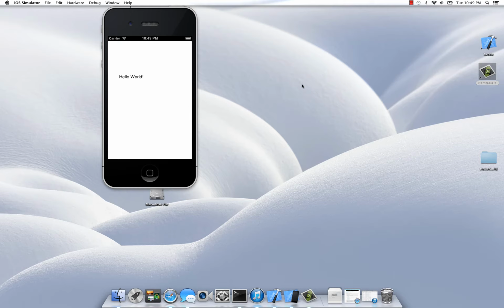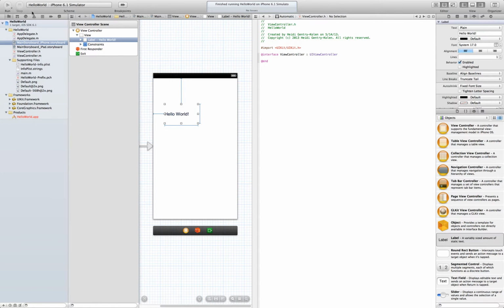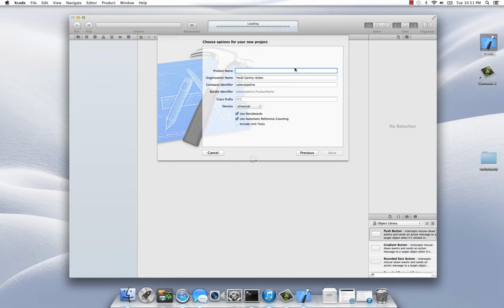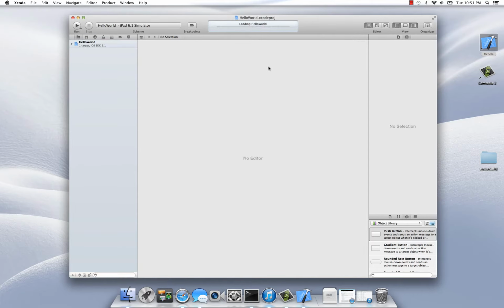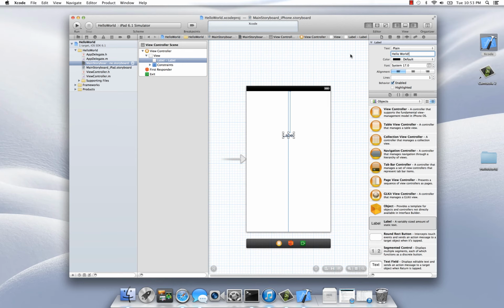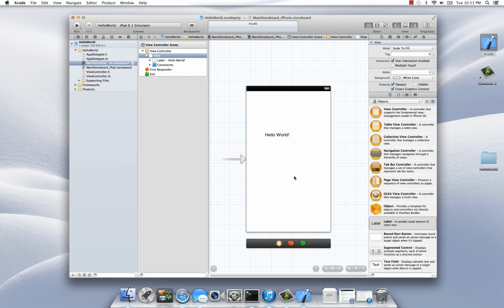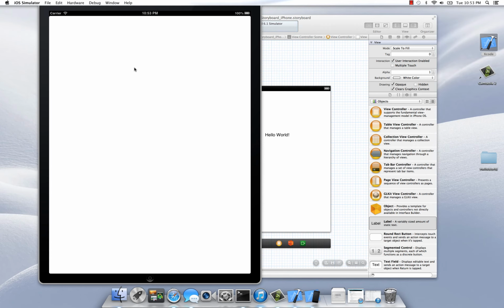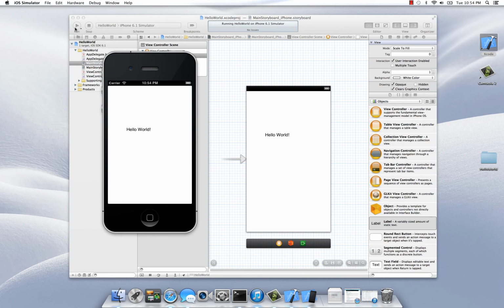Creating a First iPhone "Hello World" Program.mp4